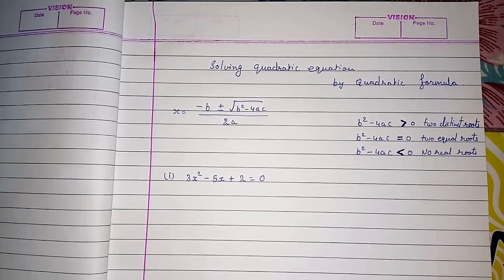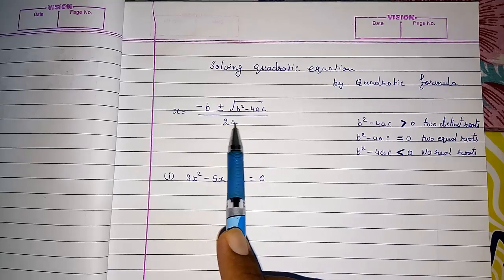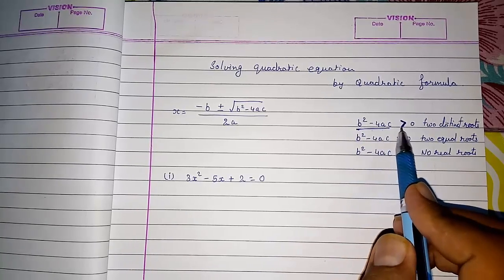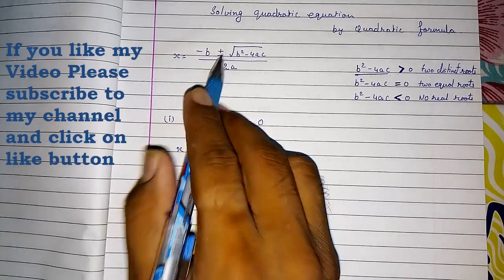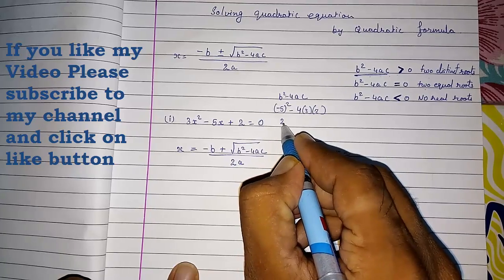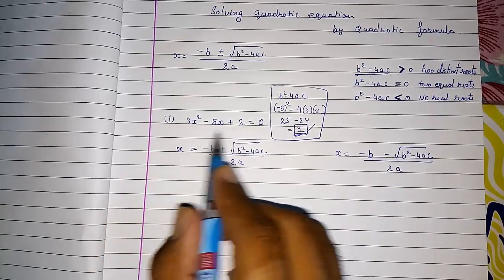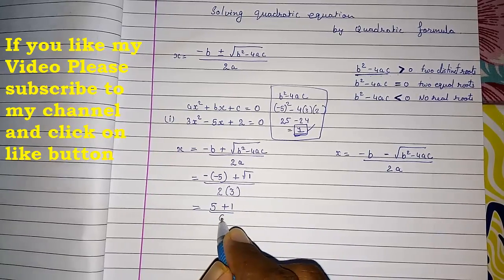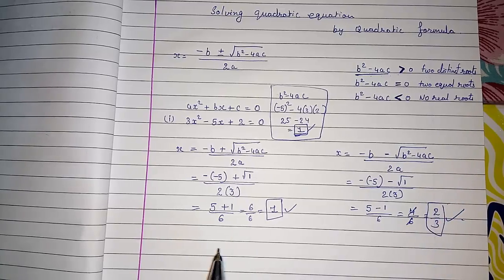Solving quadratic equations by quadratic formula ll CBSE maths class 10 chapter 4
How to use the quadratic formula | Polynomial and rational functions | Algebra
Algebra - Quadratic Formula
Quadratic Formula, nature of roots, discriminant,